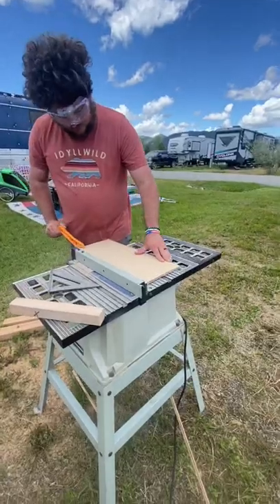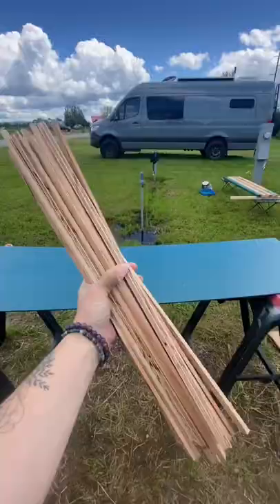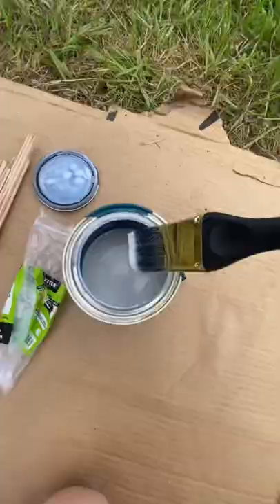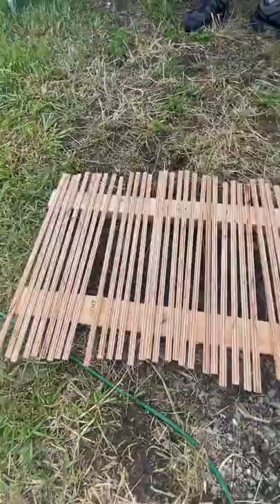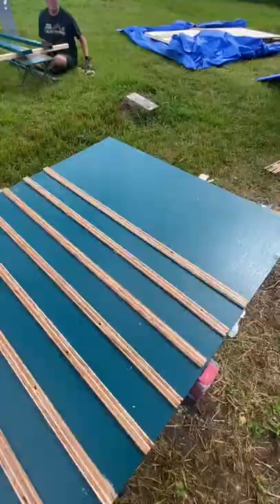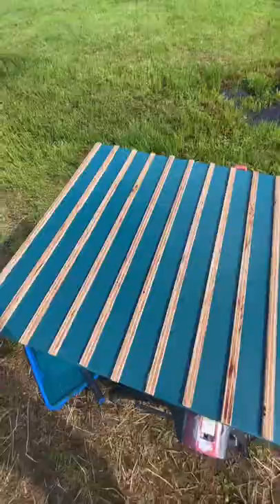You WON’T BELIEVE this transformation!!